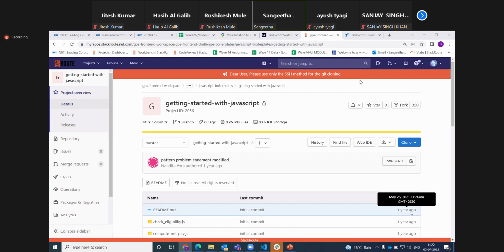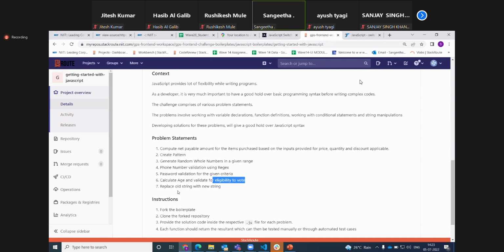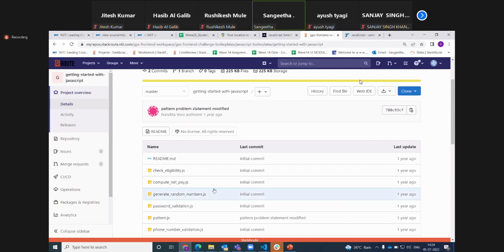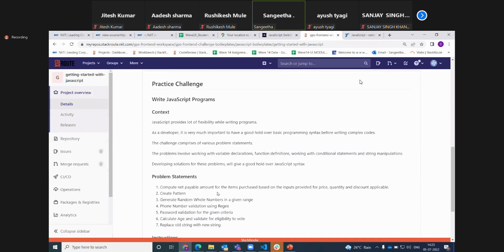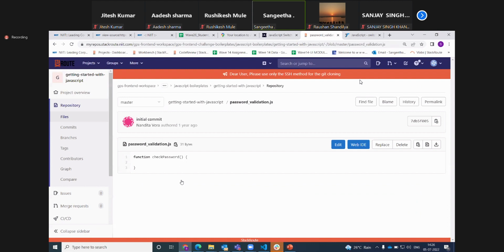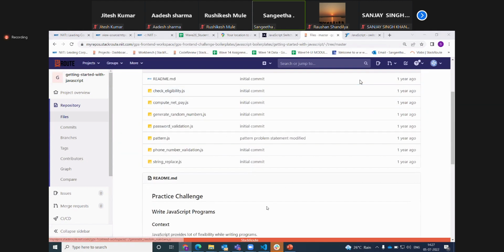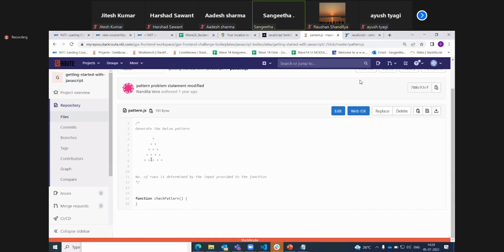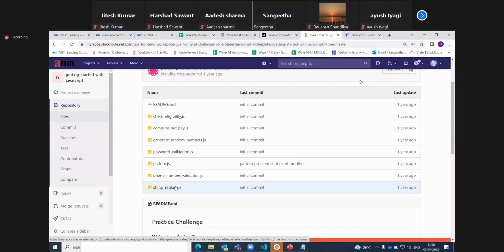07 05 Concept 05 JavaScript